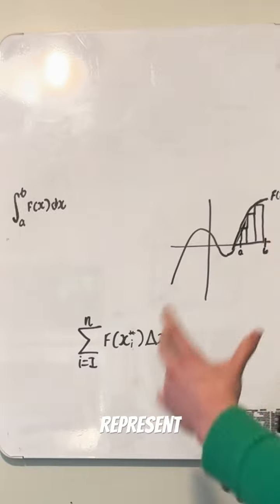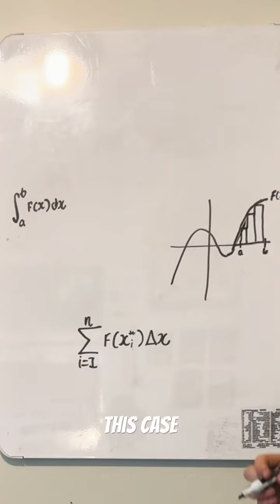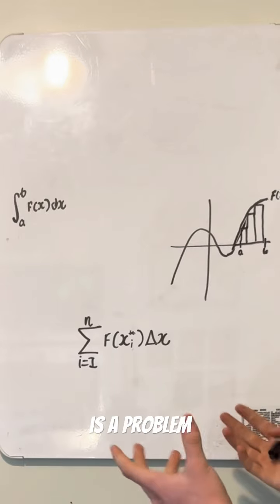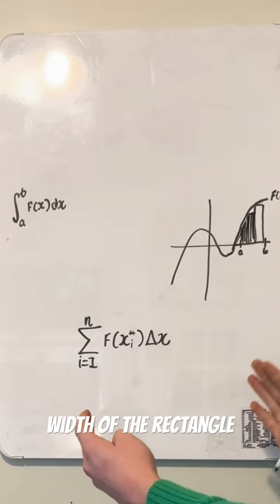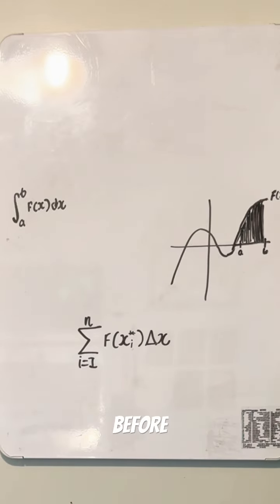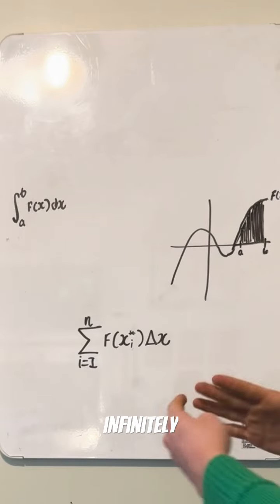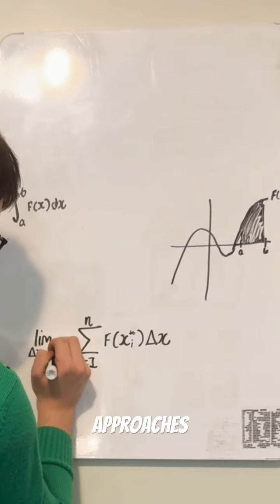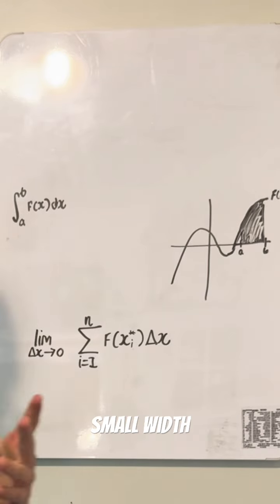Defining the Definite Integral using Riemann Sums